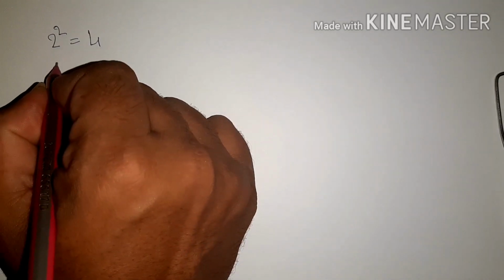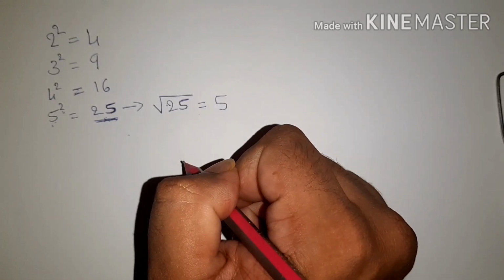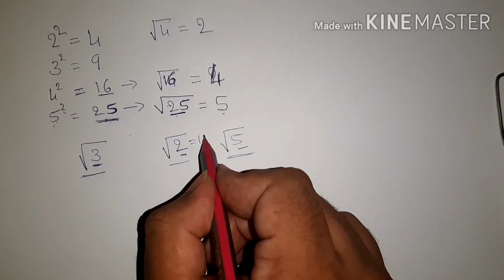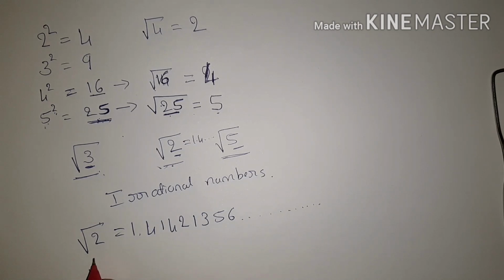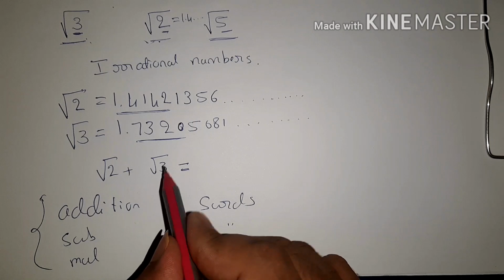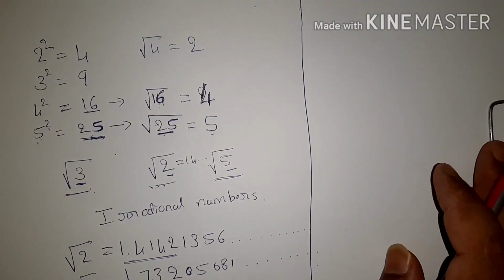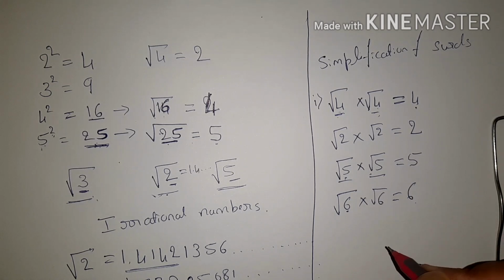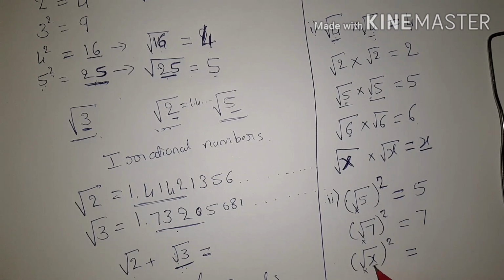Lesson 1: Basics of surds ...